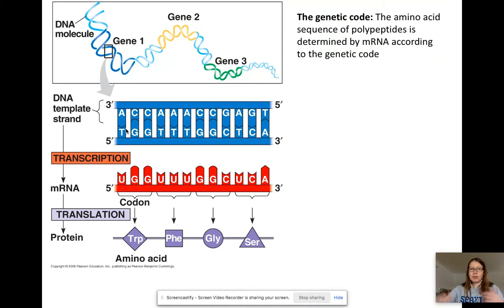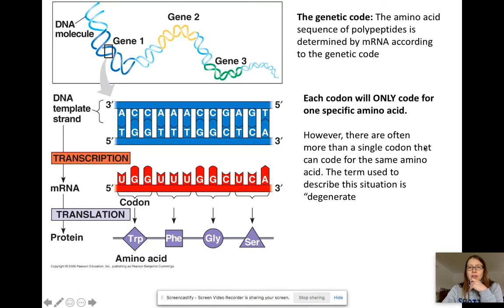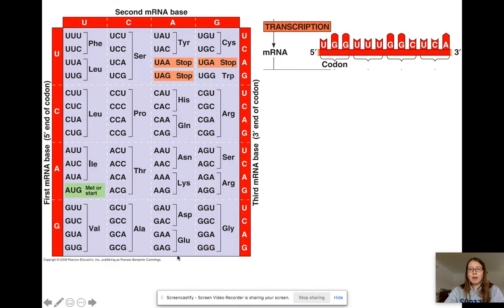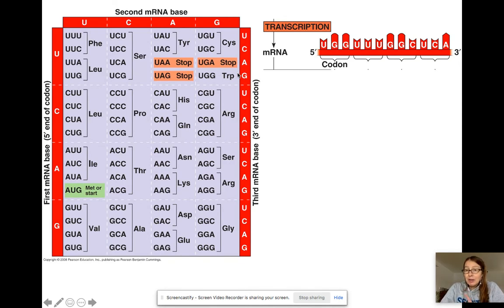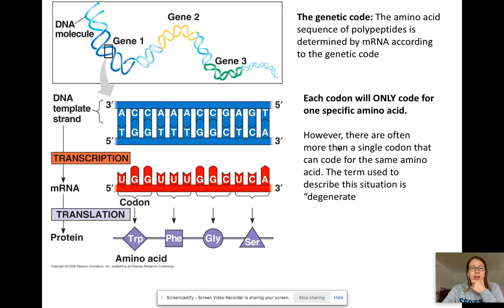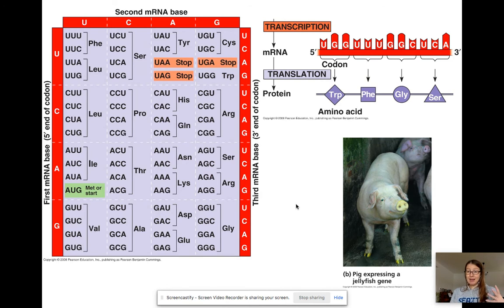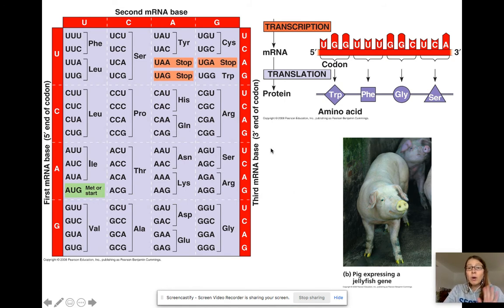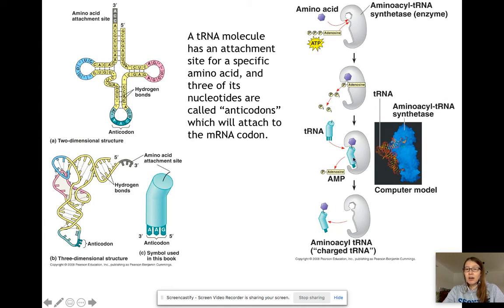2.7 The genetic code